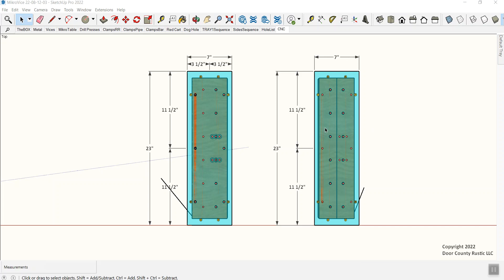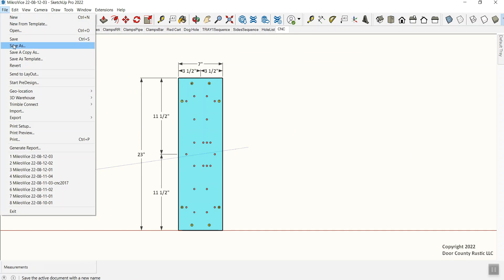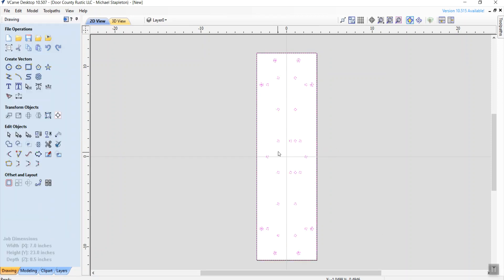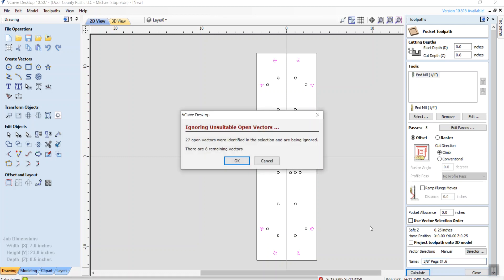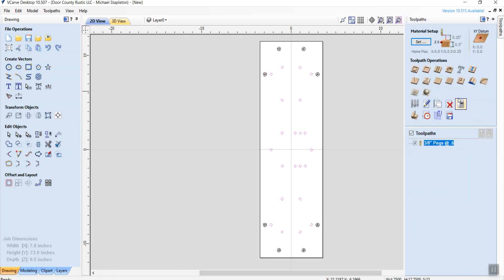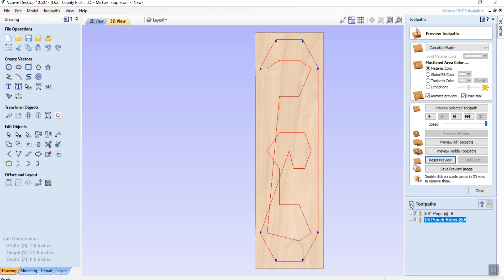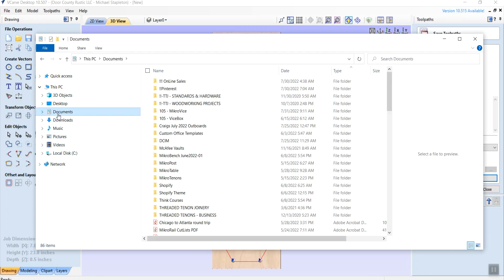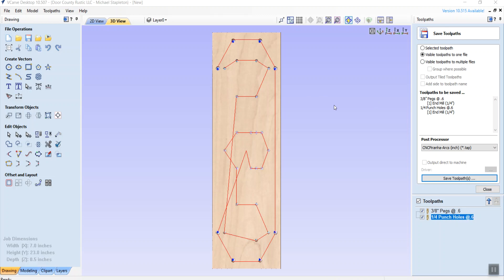Import SketchUp File into Vcarve for CNC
This is a series of videos documenting the build of a MikroVice, a portable DIY Woodworking Vice. In this video I prepare a 2D drawing created in SketchUp to be imported to Vcarve. The CNC run will create a 1/2" thick x 7" x 23" Template of a hole pattern to build the Vice. A tutorial covering the build of the Woodworking Vice can be found at Instructables.com at my Profile
or in the Let's Build search box at Instructables.com type in "MikroRail"
This video is part of a series of tutorials about incorporating "knock-down" functionality into woodworking projects using Mike's patented Threaded Tenon Joinery.
It’s About Knock-Down®